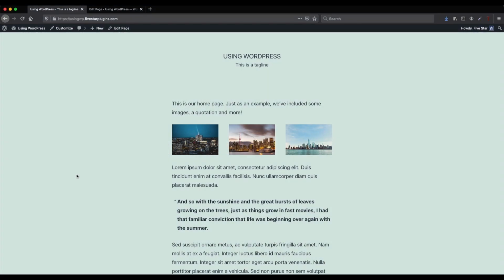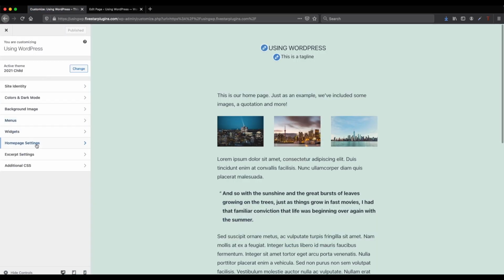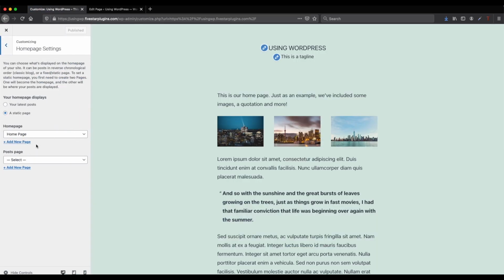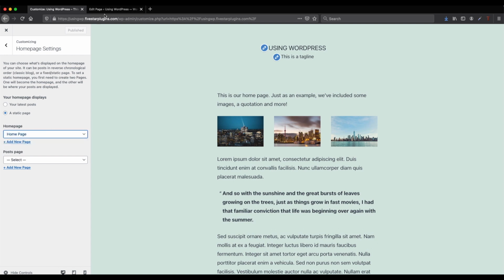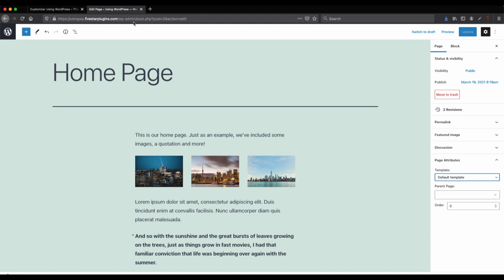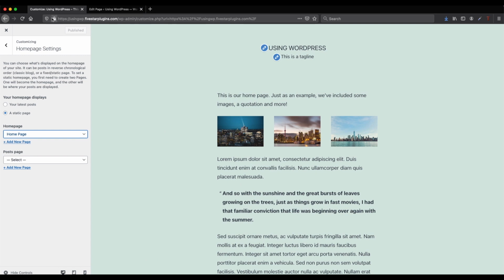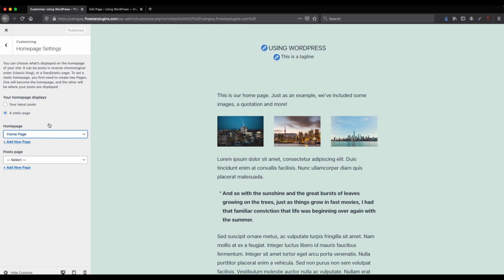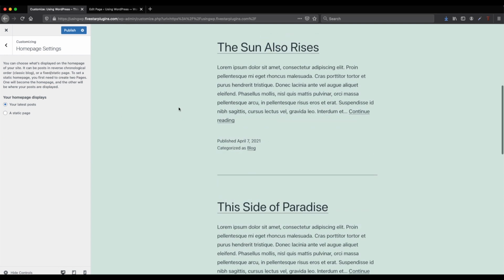Using WordPress - Customizer - Homepage Settings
This video explains how to use the WordPress Customizer to configure the homepage settings for your site.